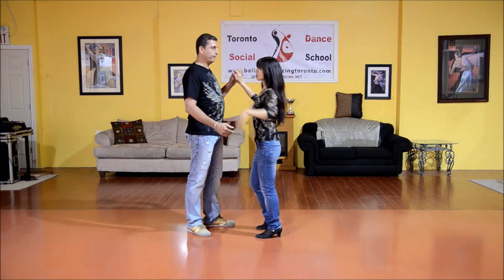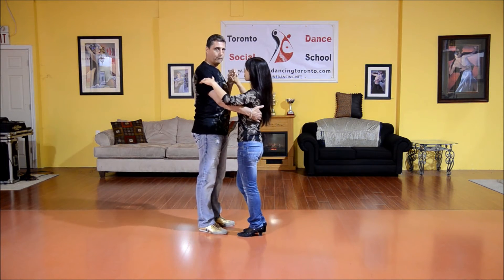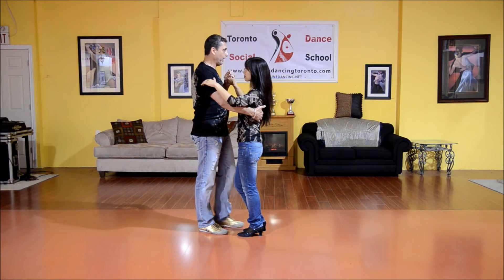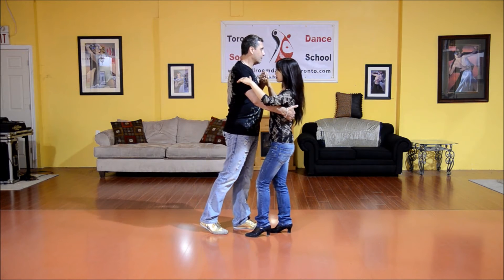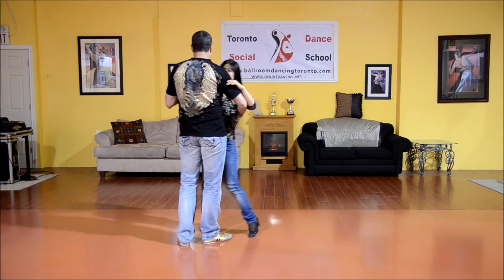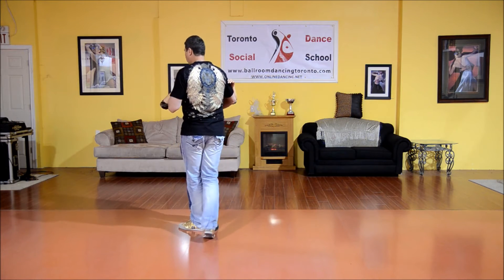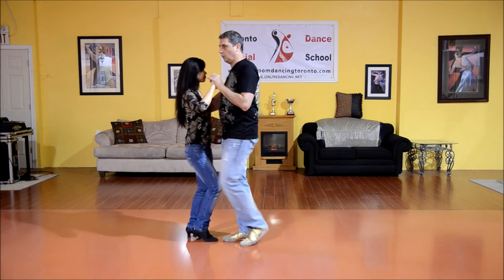merengue - L.Turn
The National Ballroom Academy - The Latest in Ballroom/Latin Videos
To Learn Ballroom dancing online or to have beginner dance lessons for couples is easy at the National Ballroom Academy. These beginner dance lessons are free online and these ballroom dance lessons are an essential piece in learning how to dance. Dance influencers Glen Michael and Melina Xu will show you these You Tube ballroom dance videos including a step-by-step guide in some. Learning to dance Merengue takes time but these ballroom dance videos for beginners will make your lives more entertaining as you’ll even be able to entertain your friends. You can even use them for wedding dance lessons for beginners. 1,2,3, 1,2,3